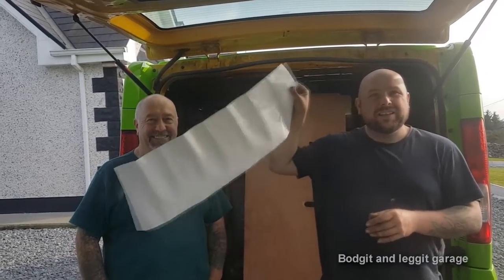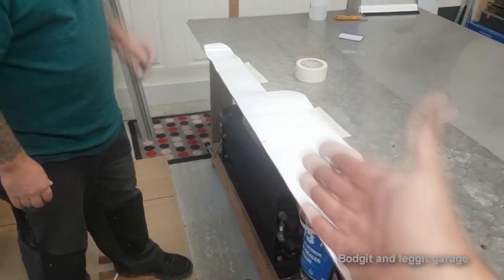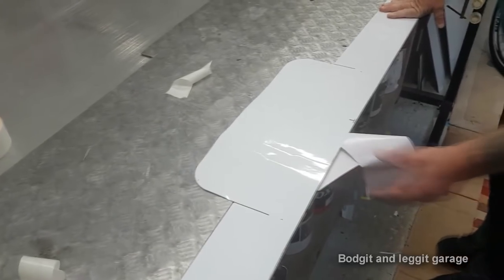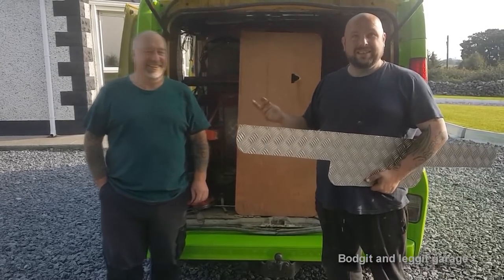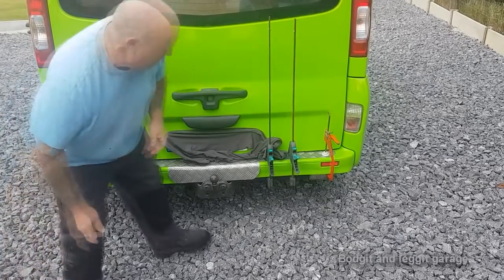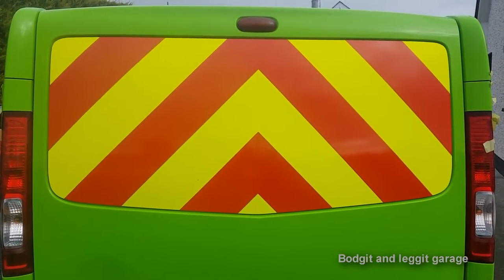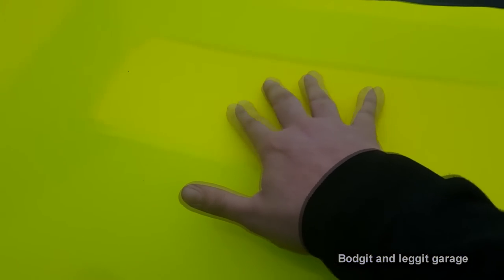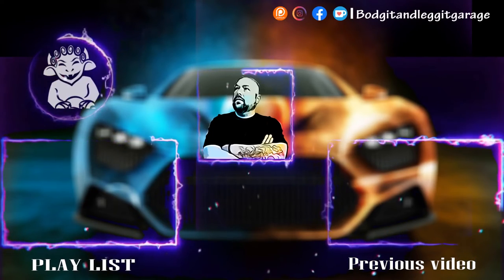Making The Ultimate Recovery Van Part 5 Reflective Chevrons and bumper Protector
Roadside reflective stickers
 Roadside reflective chevrons
 Back bumper Protector

In this video we put on the front and back roadside reflective chevrons and we also make a back bumper protector for trailers tow bars

Making the ultimate recovery / mobile van

#24-hourrecovery